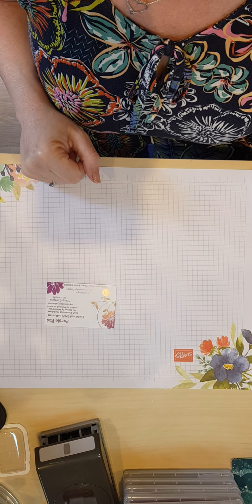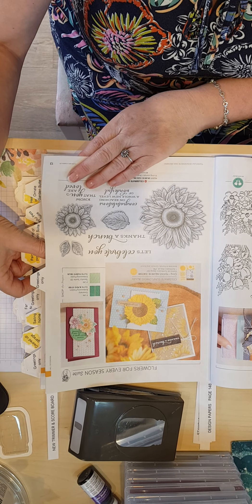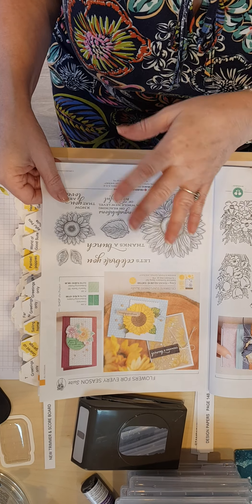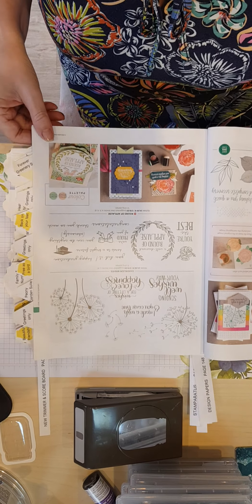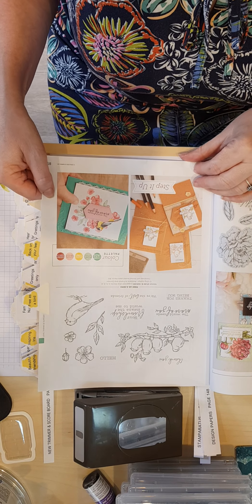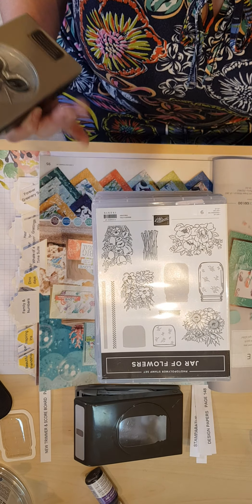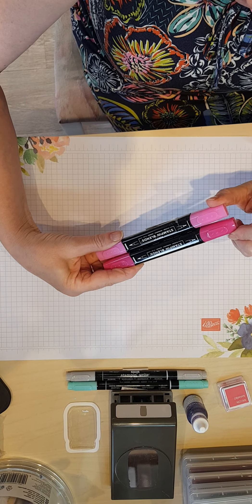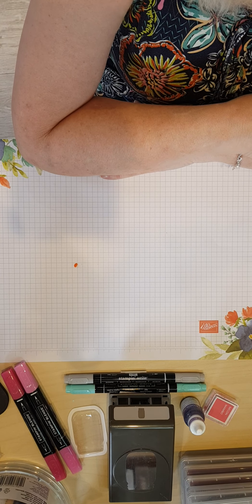Walk through the annual Stampin' Up! catalogue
My pick of some of the best bits,Sorry for the angle I made this video before I knew how to turn it round..hehe

Please comment and like below so that my page gets more views and share share share with your friends and if you want to see all my videos please subscribe to my page
we will cover all aspects of papercrafting and other topics craft related so tune in to find out..